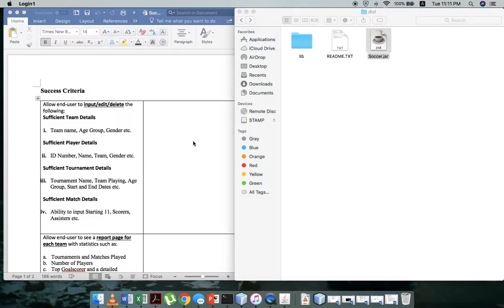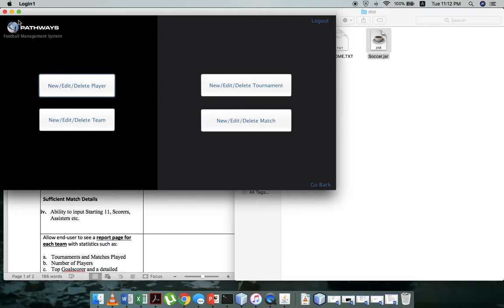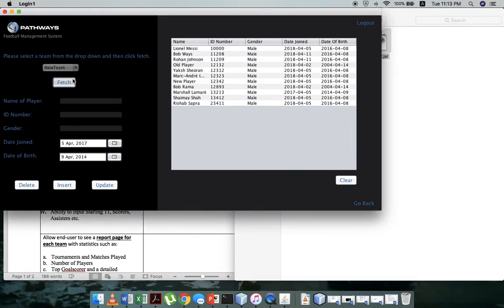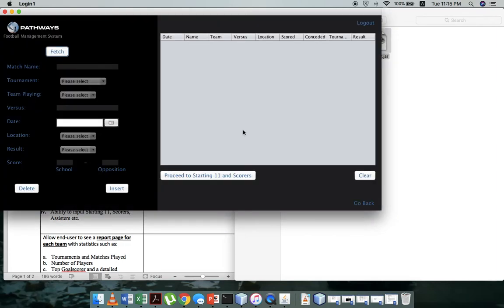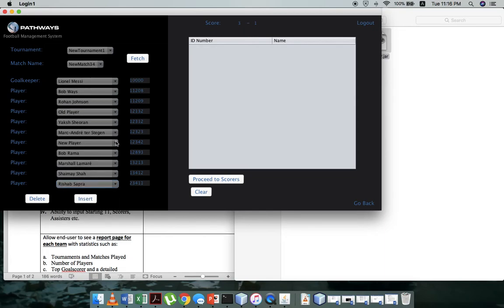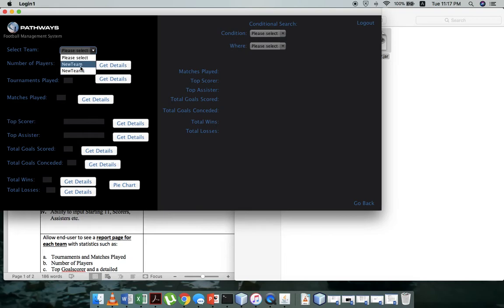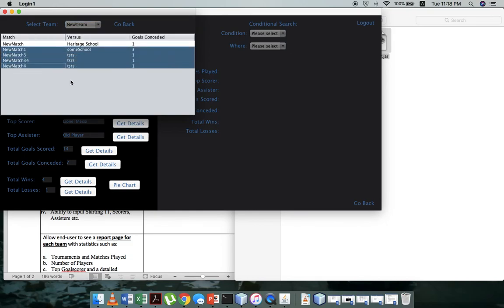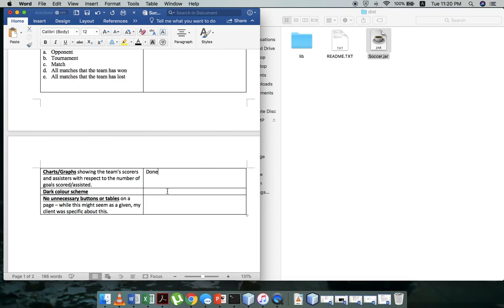Criteria D Video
Criteria D of My Computer Science IA